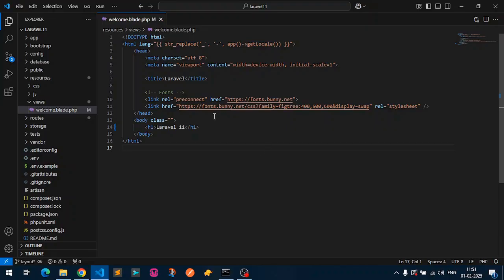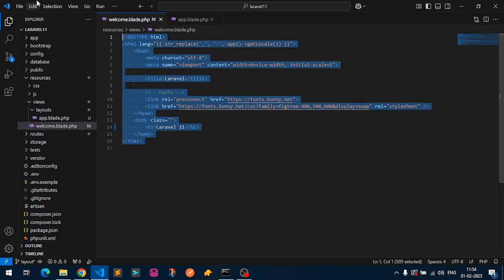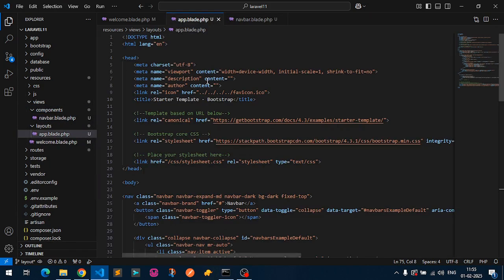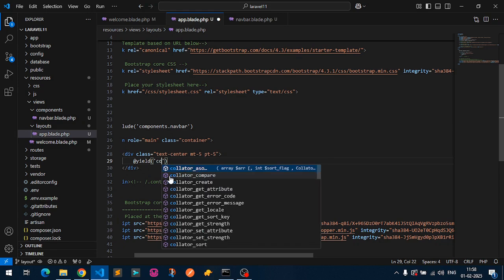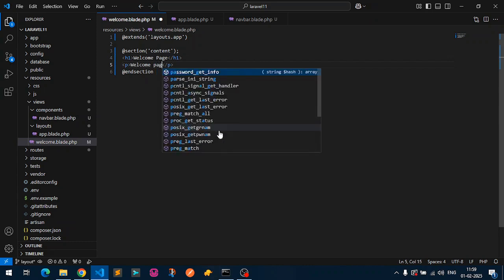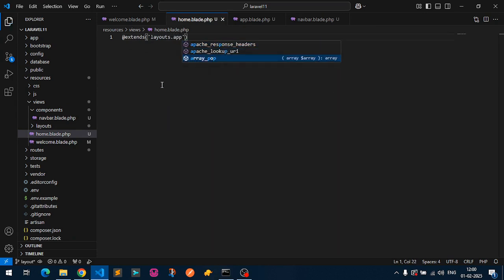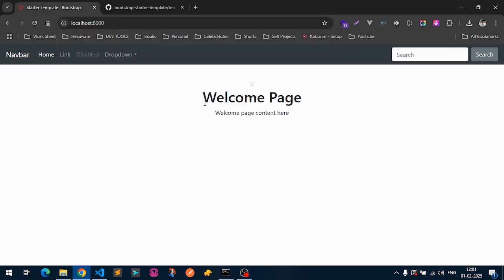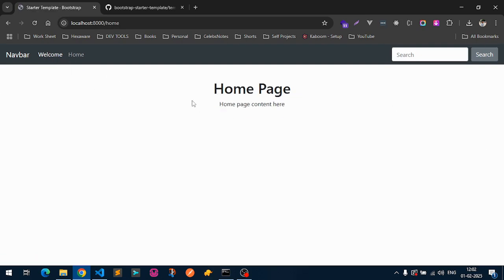Laravel Blade Template Part 2: Mastering Layouts | Laravel 11 for Beginners Series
Welcome to part 2 of our Laravel Blade Template series! In this video, we will be focusing on one of the most important features of Blade templates: Layouts. If you’re looking to make your Laravel 11 applications more organized and reusable, this tutorial is for you!

We’ll walk you through how to create a layout file that can be used across different views, allowing for a consistent structure in your application. You’ll also learn how to use Blade directives like @yield, @section, and @extends to make the most of your layouts, making your code cleaner and easier to maintain.

In this video, you will discover:

What Blade layouts are and why they’re useful.
How to create a base layout file for your Laravel views.
How to define sections in your layouts and yield content from different views.
How to extend layouts in your views to avoid redundancy and boost code efficiency.
Practical tips and tricks to get the most out of Laravel Blade layouts.
This video is part of the Laravel 11 for Beginners series, so if you're just starting out with Laravel, make sure to catch up on part 1 where we covered the basics of Blade templates. Each video in the series builds on the previous one, helping you progress from beginner to Laravel pro.